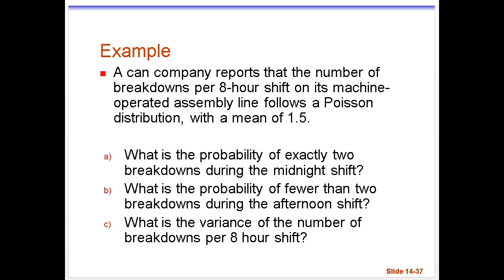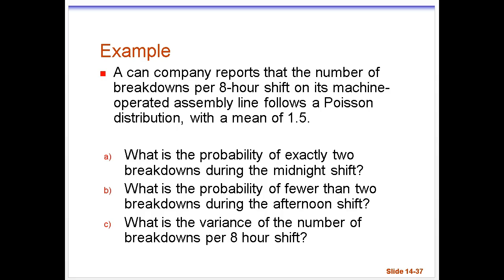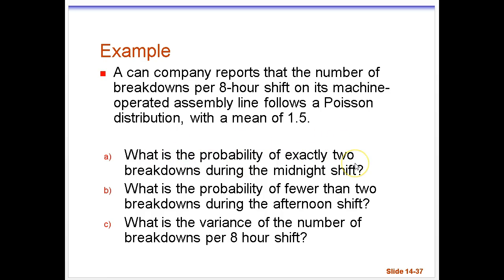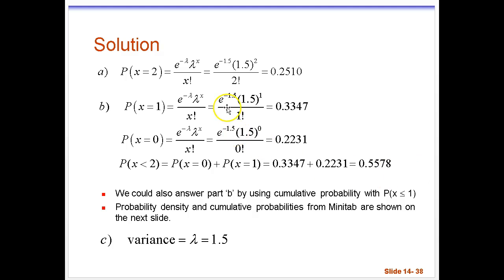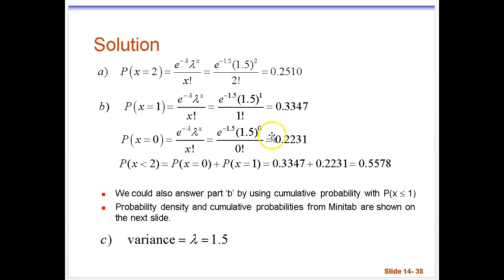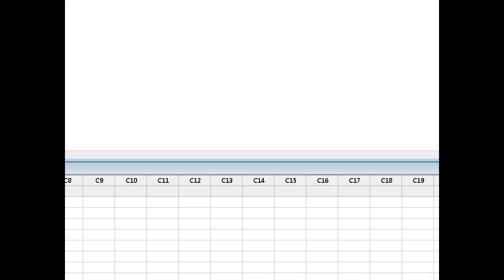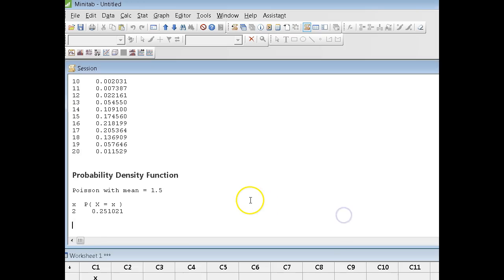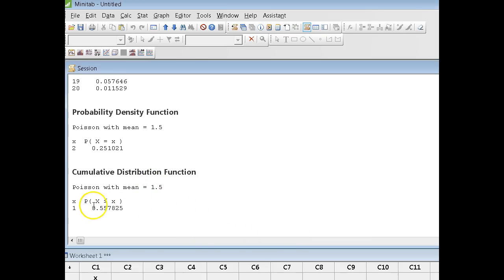Poisson Distribution - Slide 14-38